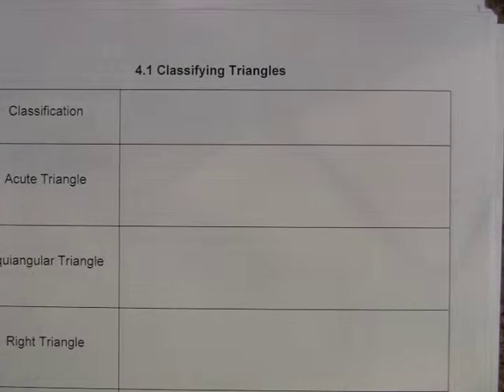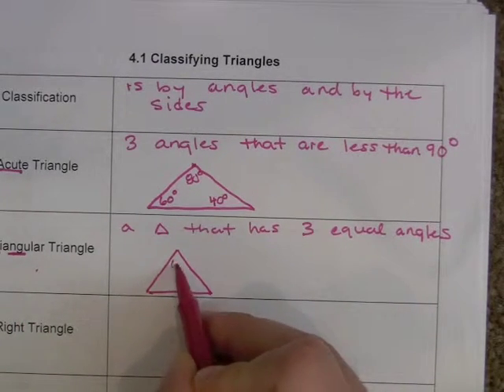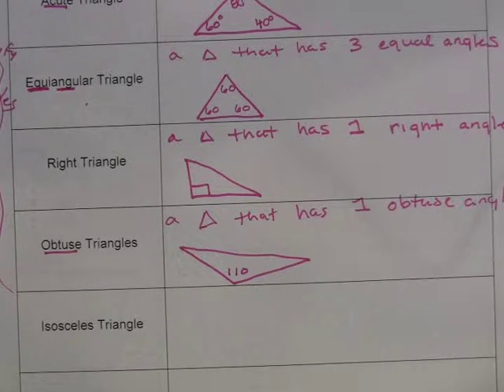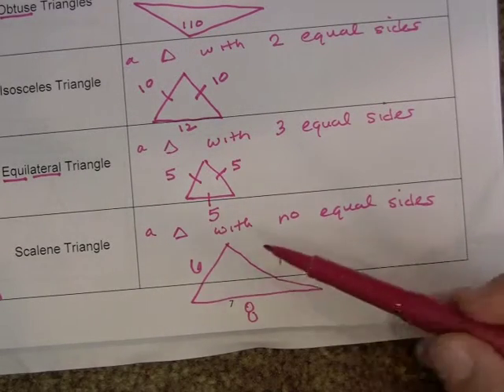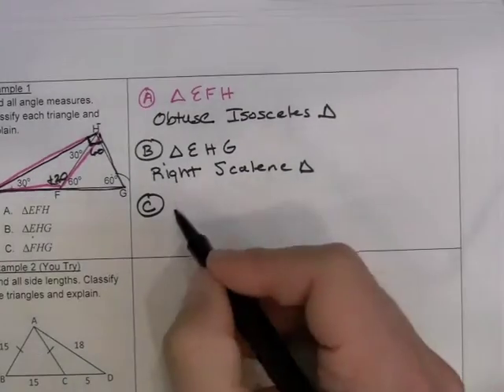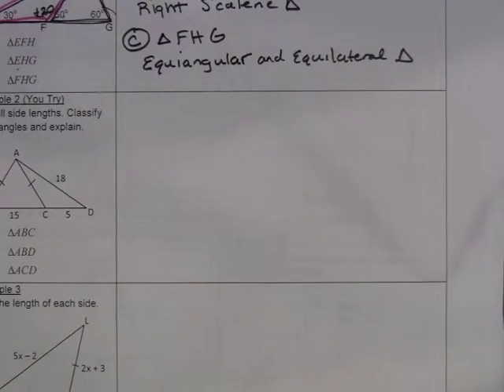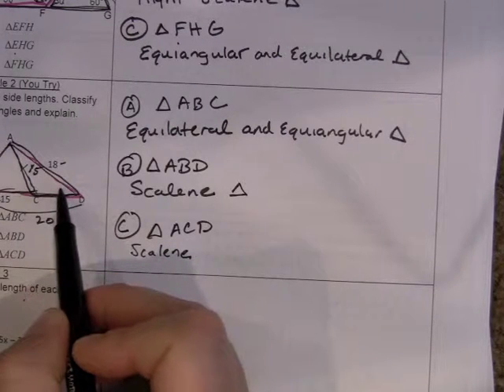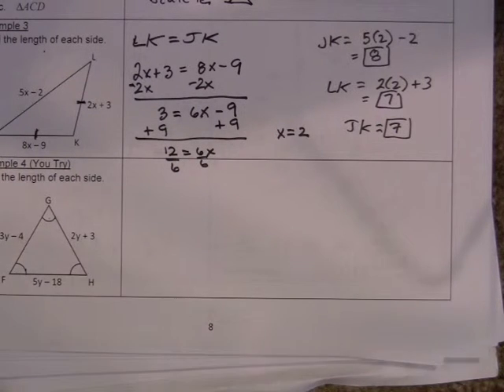Unit 4 Classifying Triangles